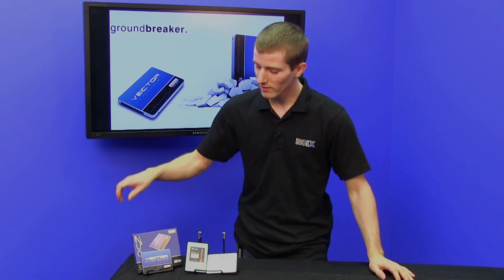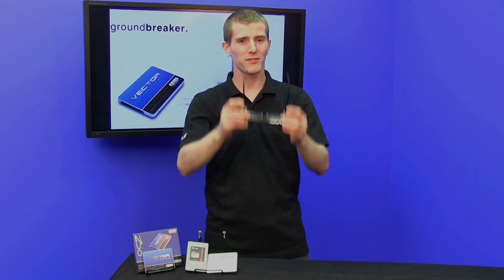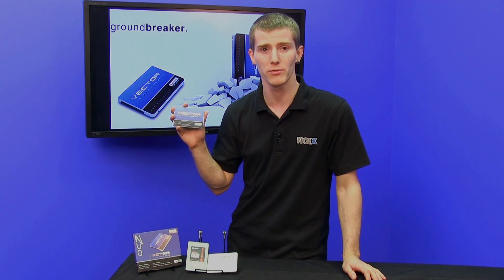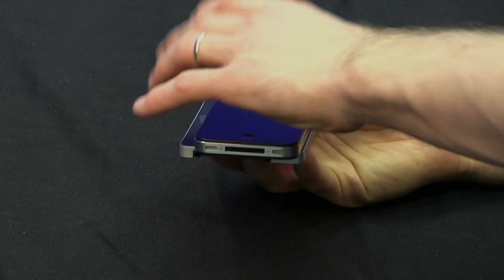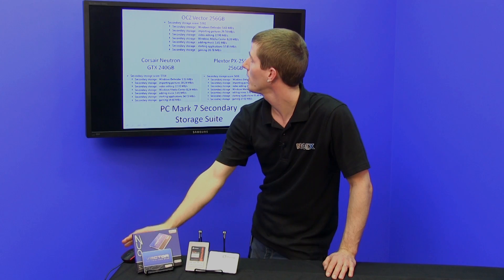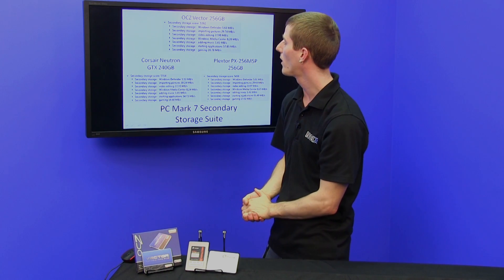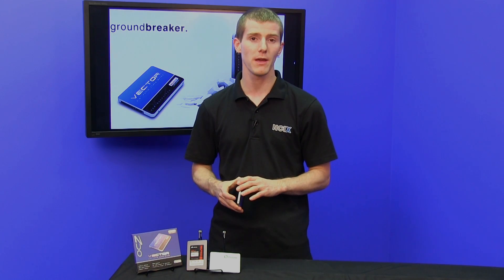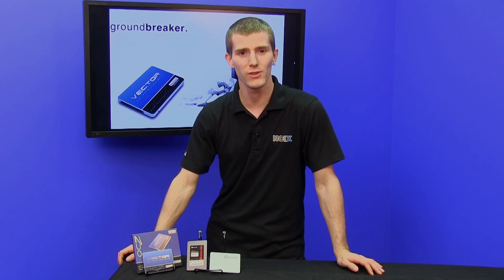SSD Market Updates: OCZ Vector Solid State Drive NCIX Tech Tips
In this episode Linus is going to talk about the OCZ Vector SSD that just out in the market.